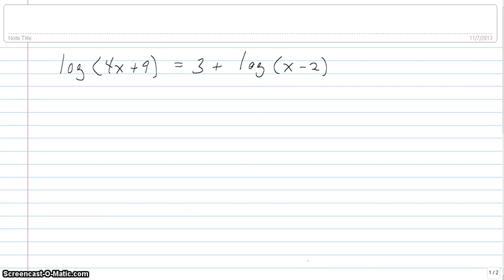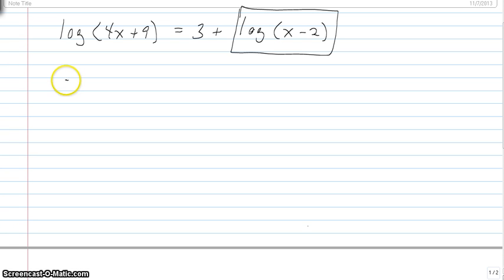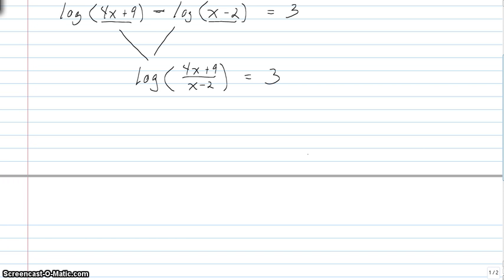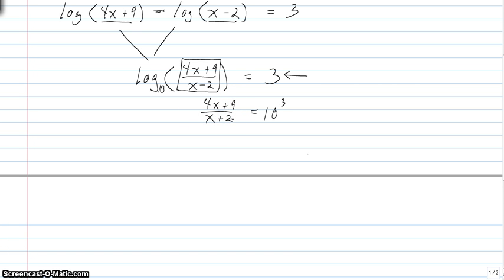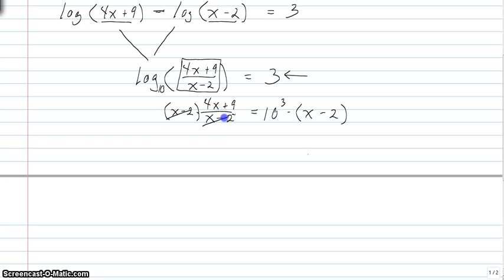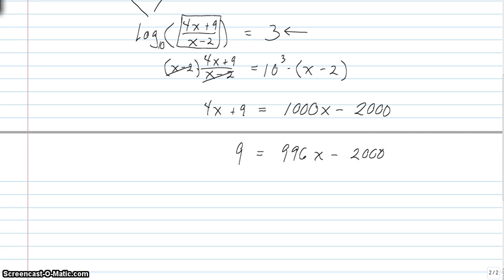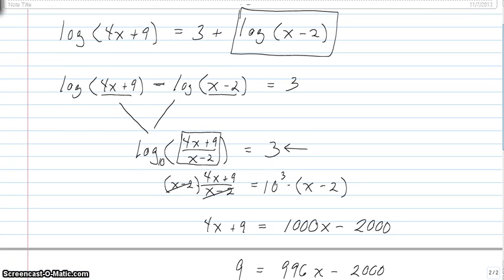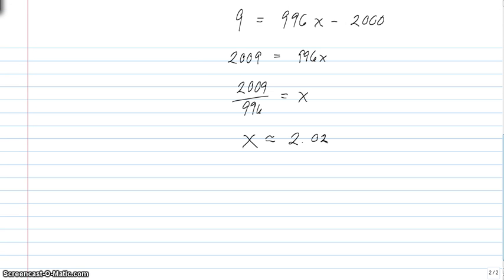How Do I Solve a Logarithmic Equation - Video 2